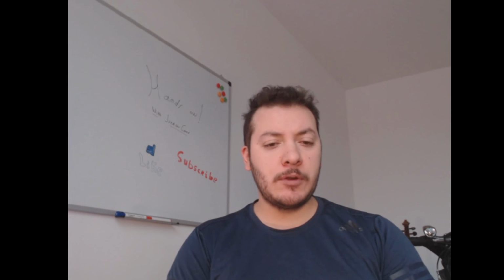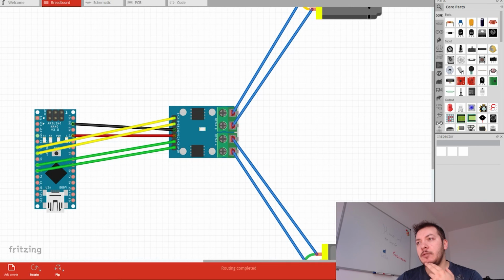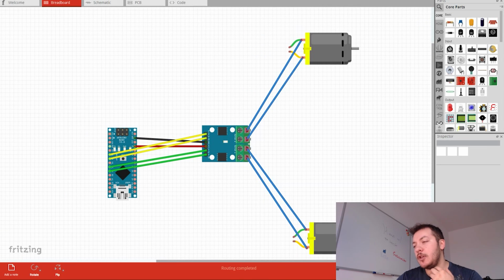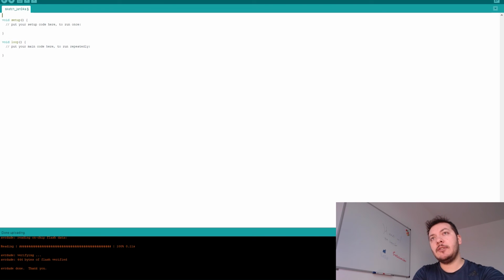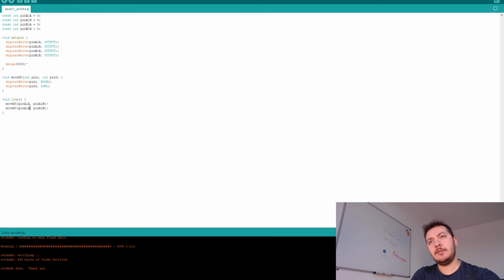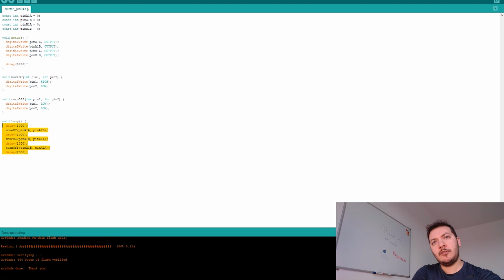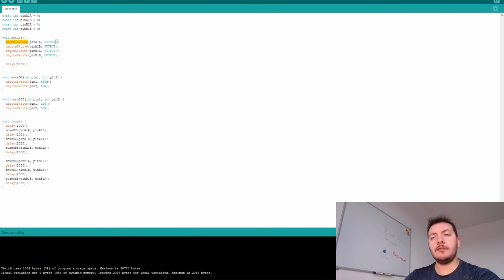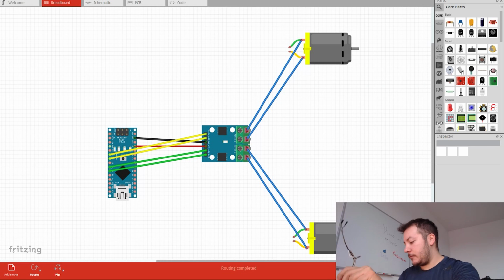DC Motor, H Bridge circuit and Arduino Nano: Hands on with JotaonCode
Learning how to do a connection with a DC Motor with an arduino nano and the DC motor, this is a great experience and I enjoyed a lot to play with it, hope you do so to!

H Bridge circuit:

DC Motor and wheels:

Arduino Nano: